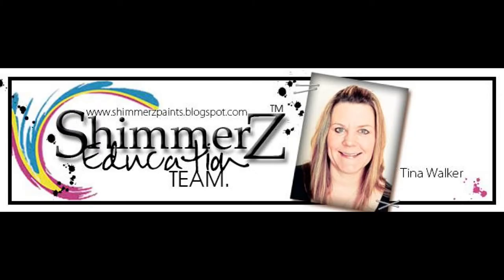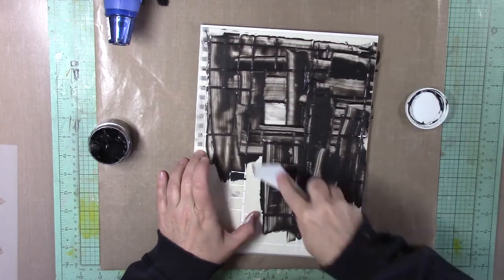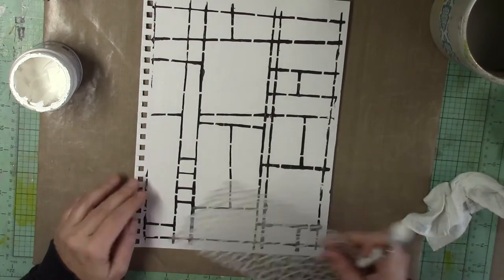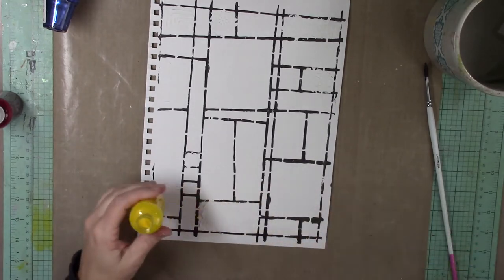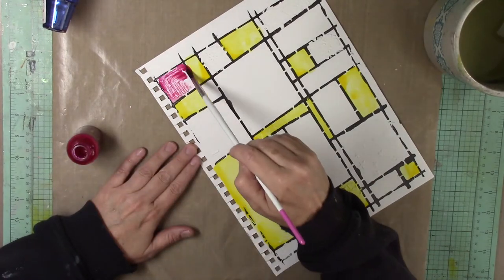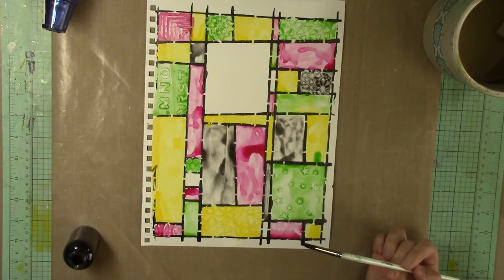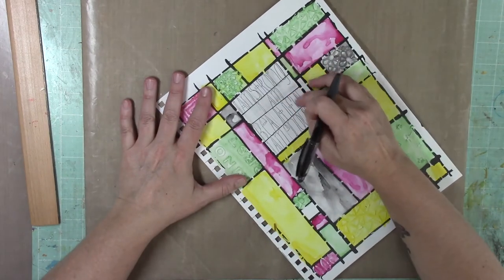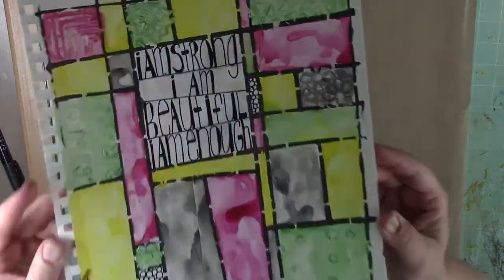Shimmerz Aug14-Grid Art Journal Page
Created for Shimmerz for August 14 by Tina Walker

Mention my name (Tina Walker) when ordering, and receive FREE product!

Shimmerz Products used:
Dazzelerz: Licorice Stick
Vibez: Hermit the Frog, Before Dawn
Coloringz: No Yoking, Pink Stilettos

Other Supplies:
Paper: Strathmore
Stencils: Ranger, Crafter's Workshop, StencilGirl, Jenni Bowlin, Catherine Scanlon
Gesso: Liquitex
Pen: Scarlet Lime